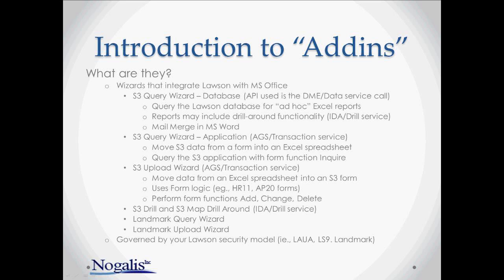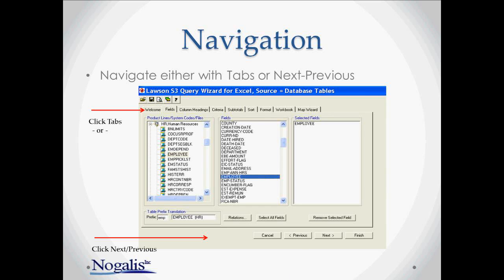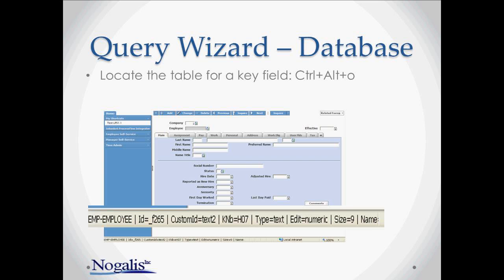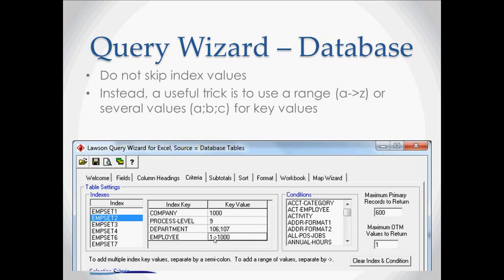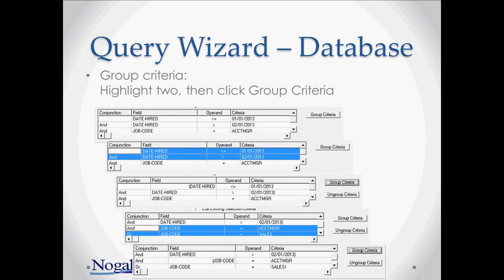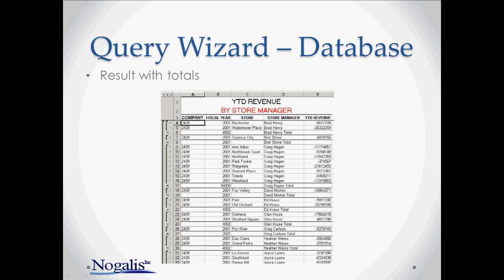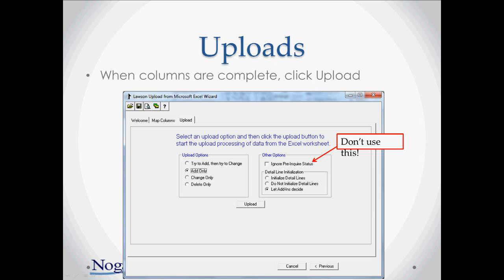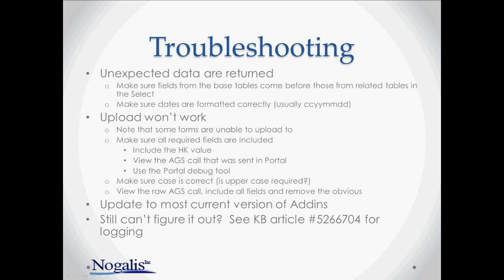Lawson Microsoft Addins Quick Start - Presented by Nogalis, Inc.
Learn how to use the MS Addins tool and some of it's more powerful features